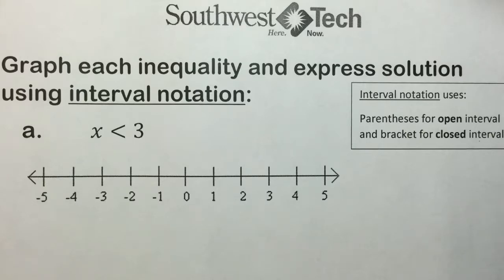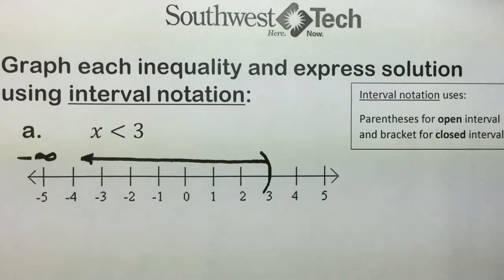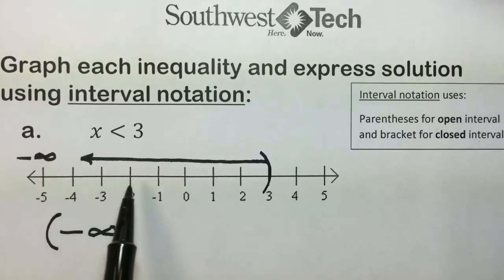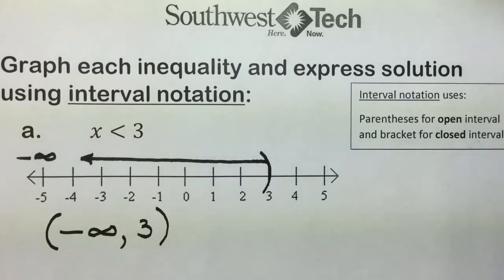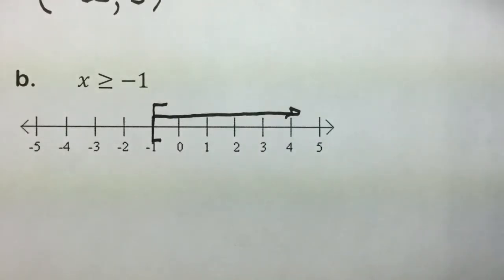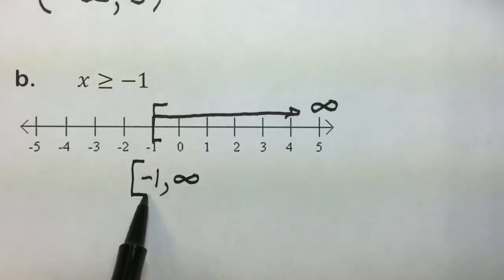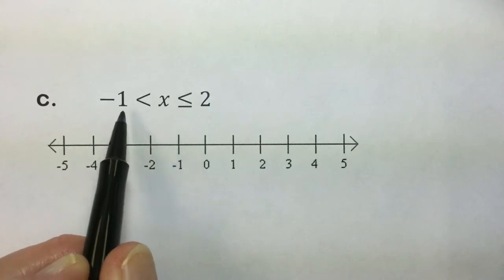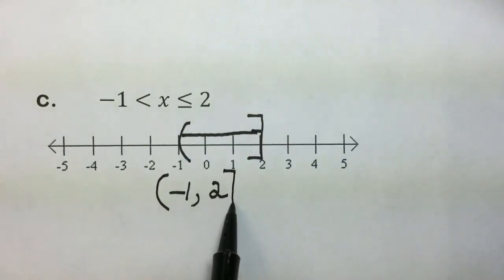Solving Inequalities-Interval Notation – Elementary Algebra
Learn how to represent inequalities on a number line using interval notation.